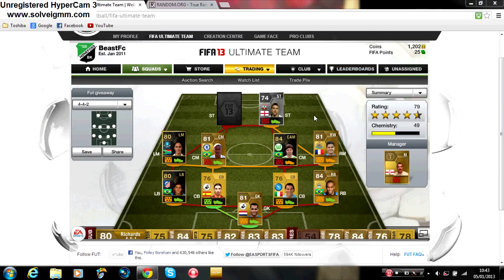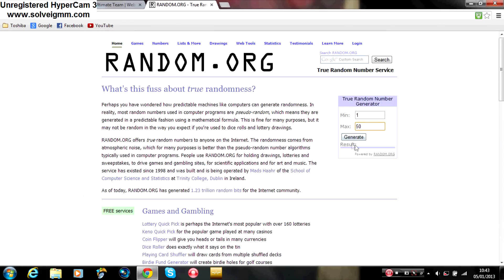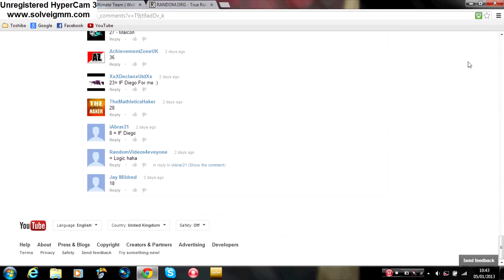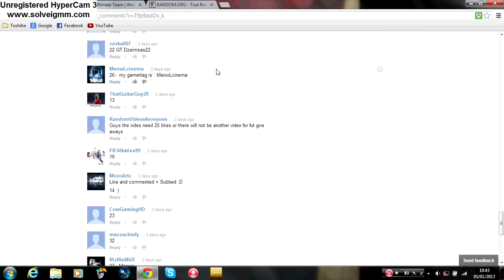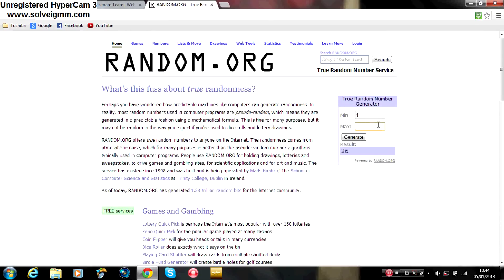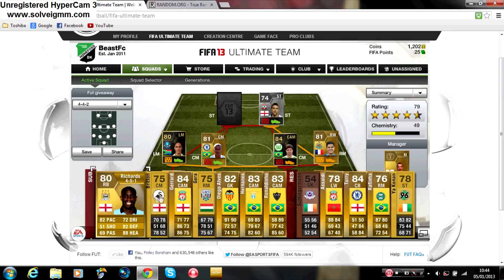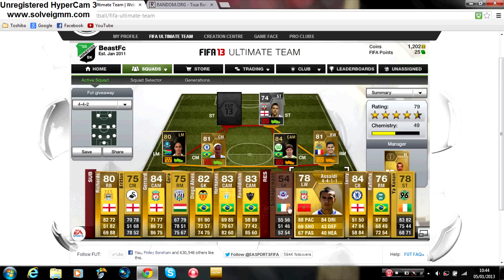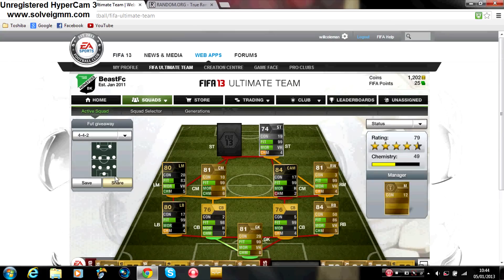Fut giveaway Winner - UNLUCKY!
we giveaway are first ever player and it ends up being a bronze so we will give him so other stuff aswelll but unlucky donr vote on this there will be another video soon for voting.